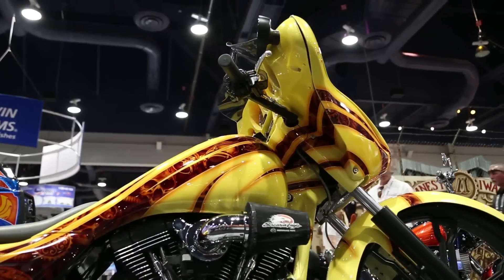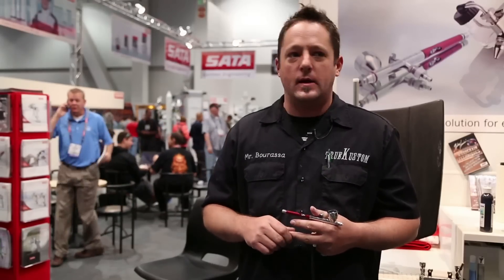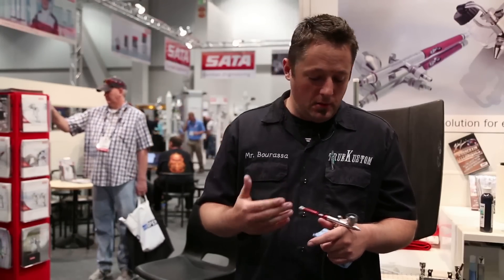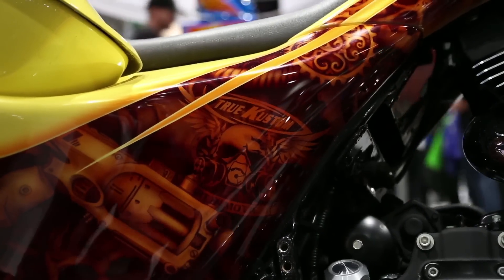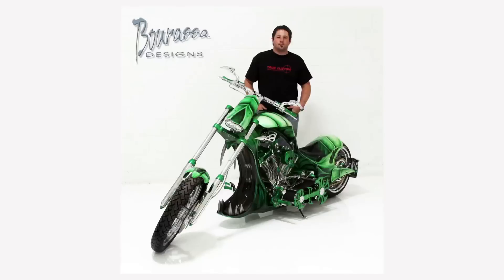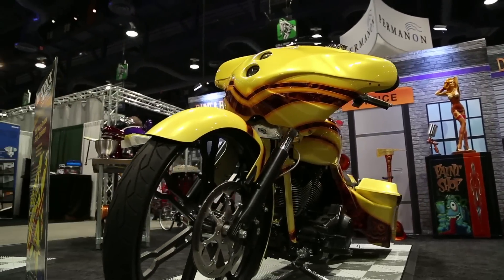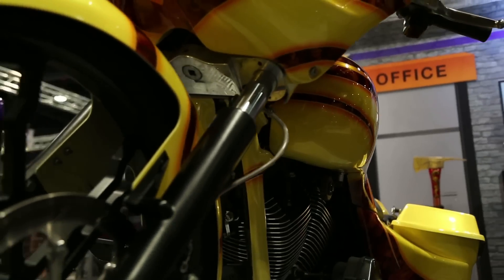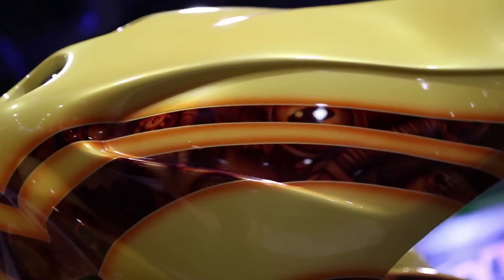Josh Bourassa, True Kustom Paint and Fabrication for SATAgraph 4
For Josh Bourassa it's all about creating the best paint and fabrication available in the custom world.
To make the best work you have to have the best tools and Josh reaches for SATA guns and the SATAgraph 4 airbrush.
Learn more about True Kustom Paint and Fabrication:
Mission
The mission of True Kustom is to provide quality long lasting kustom paint and fabrication. We are here to provide only the finest craftsmanship available that can only be achieved through several years of experience and hundreds of bikes painted. As a business, True Kustom is dedicated to creating an enriching work environment; leading by example, working smart, working hard and always willing to keep learning. that is the ideal we follow.
Company Overview
True Kustom Paint and Fabrication. 4398 S. Broadway, Englewood, CO 80113
Welcome to True Kustom Paint and Fabrication. This is the place where you get award winning custom paint and kick ass custom fiberglass bagger parts. Our custom paint design and air brush is out of this world.
Description
We build your dream... on any motorcycle. We build custom parts for HD baggers and other motorcycles. We paint motorcycles. The best paint. On motorcycles.
General Information
Parts, Service, Paint, Fabrication, Audio, Detailing, on any motorcycle. Our custom paint designs focus on timeless lines and technical prowess. Our airbrush art is top shelf, focused on technical illustrative, more than cartoon.